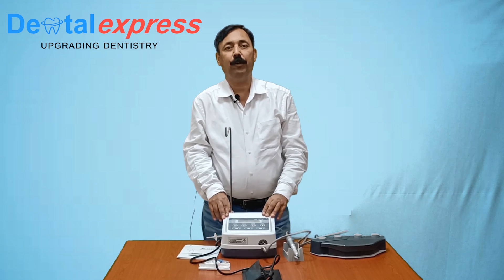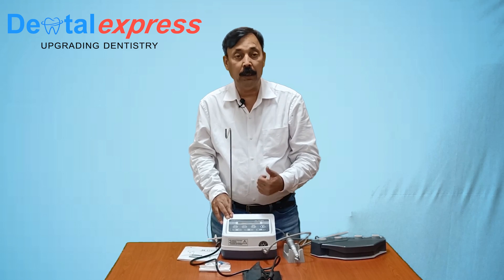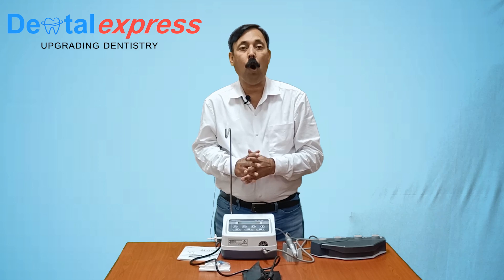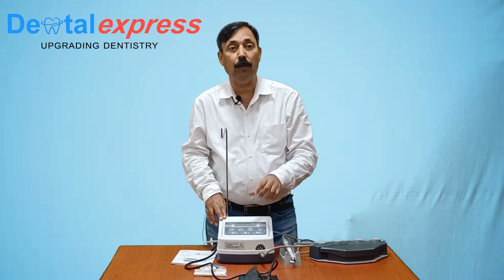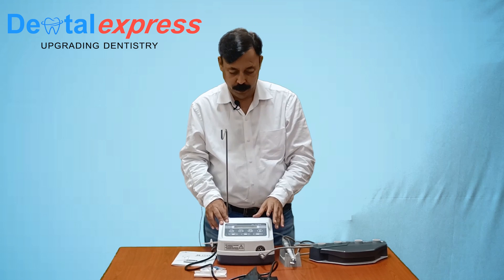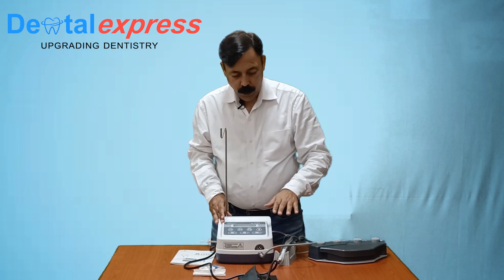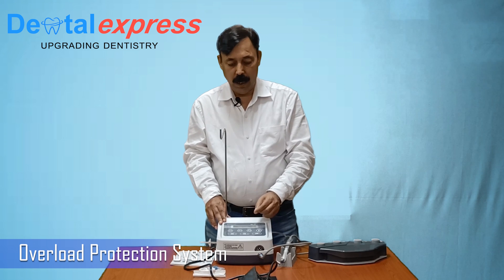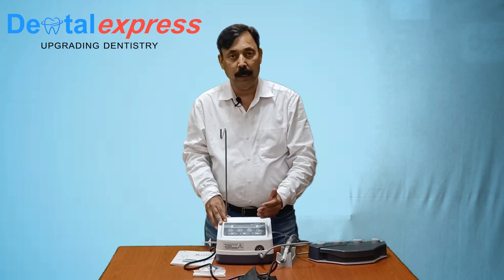X-Cube Complete Demo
Complete Demonstation of X-Cube physiodispencer Implant Engine